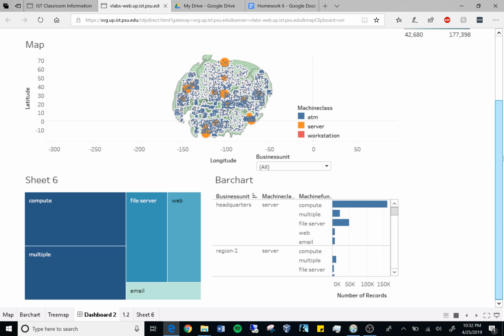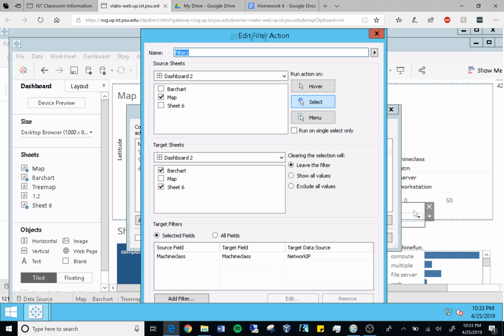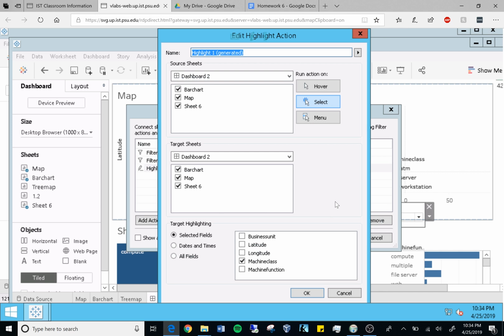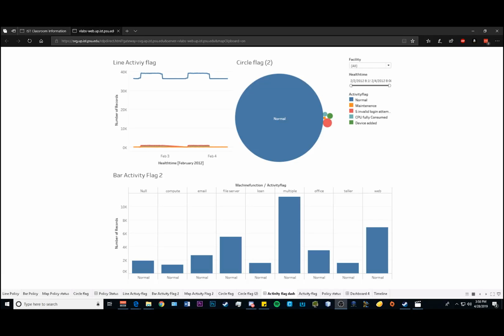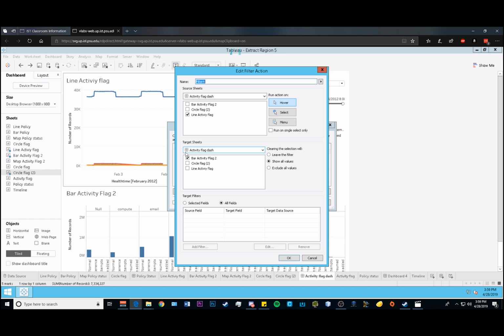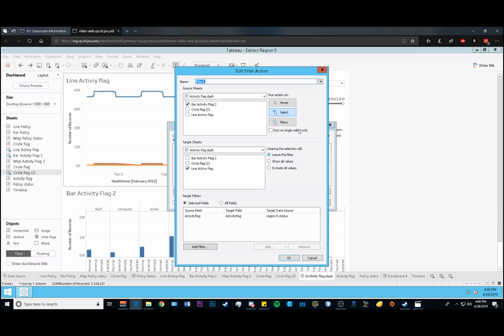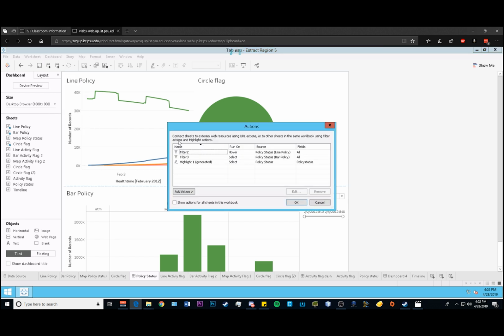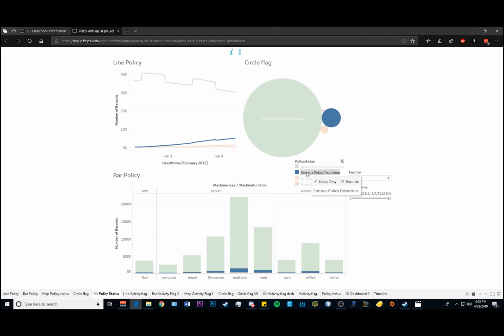Bank of World Presentation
SRA 268